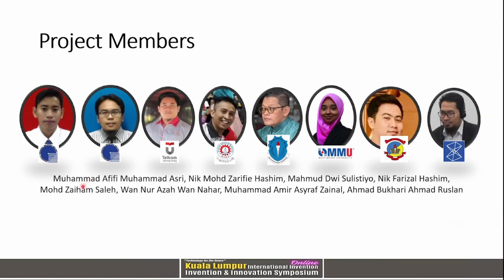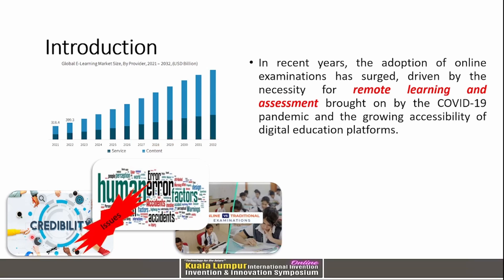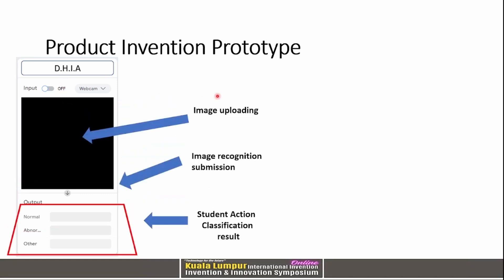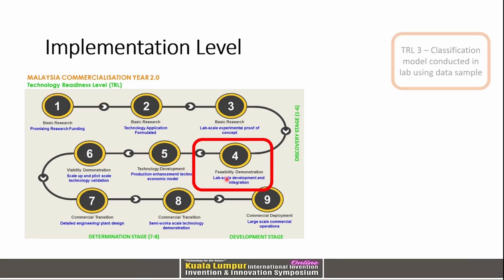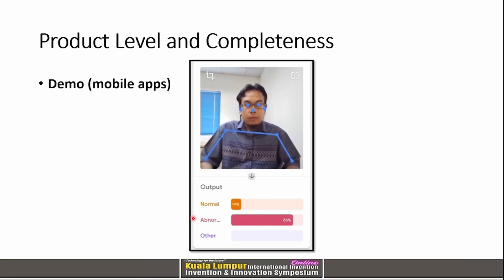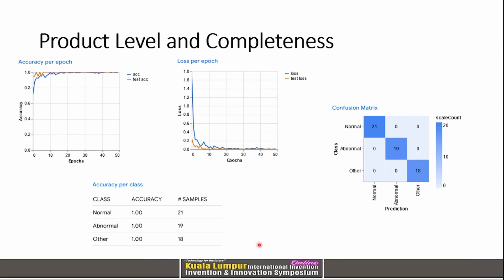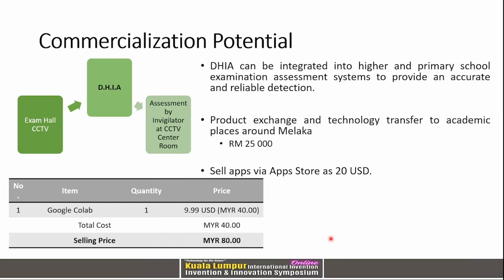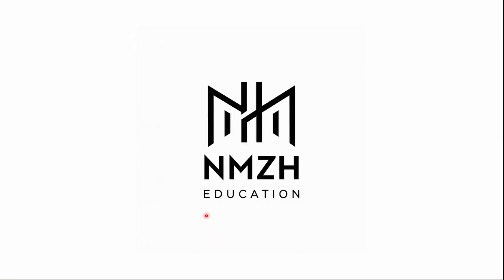Detection for Human Improper Action during Examination via Computer Vision Technique (D.H.I.A)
The research product titled "Detection for Human Improper Action during Examination via Computer Vision - D.H.I.A -" aims to enhance the integrity of online and in-person examinations by employing advanced computer vision techniques to monitor and detect improper actions. The system leverages real-time video analysis to identify suspicious behaviors such as unauthorized device usage, looking away from the screen for extended periods, or interactions with other individuals. By utilizing machine learning algorithms, the system is trained to recognize patterns associated with cheating or other forms of academic dishonesty. Key features include facial recognition to verify the identity of the examinee, eye-tracking to monitor attention, and gesture recognition to detect hand movements that may indicate the use of unauthorized materials. The D.H.I.A system is designed to provide an automated and scalable solution for educational institutions and certification bodies, reducing the reliance on human proctors and minimizing human error. The implementation of this technology aims to ensure a fair and secure examination environment, thereby maintaining the credibility of the assessment process. Initial trials demonstrate the system's efficacy in accurately detecting improper actions, paving the way for broader adoption in various examination settings.